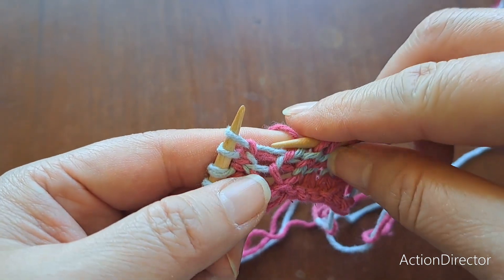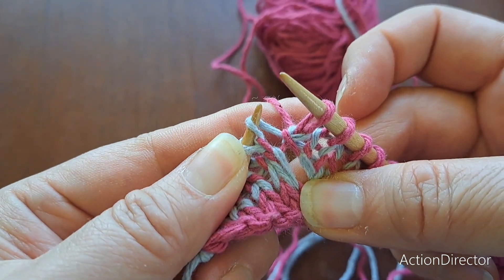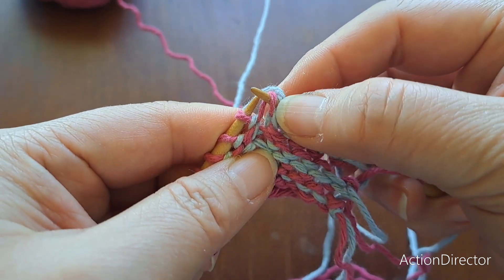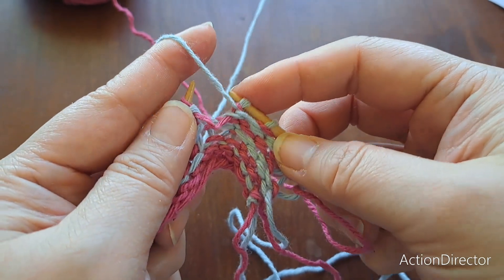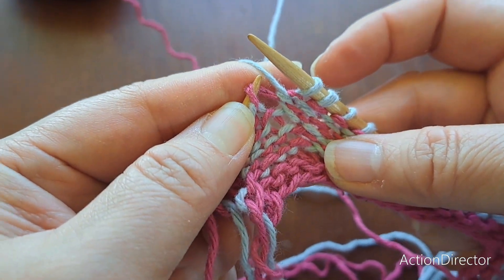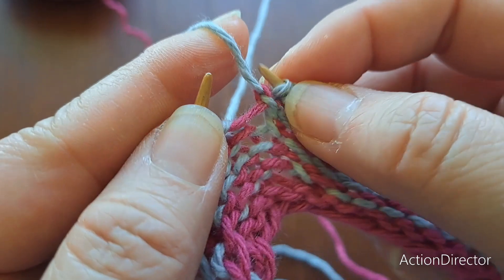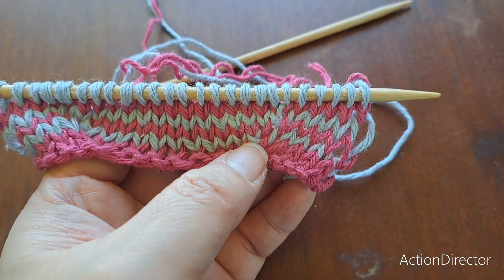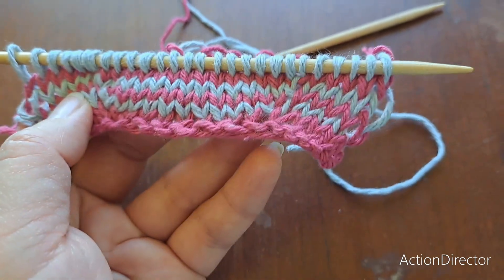quick review of m1L and m1R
quick and dirty video about the directional m1 increase where you lift the running strand and knit or purl into it.  Worked over Combined stitches, Western knit/Eastern purl, which isn't really relevant to the increase but if it looks funny that is why.

Sorry for the dry hands, it's been a week.